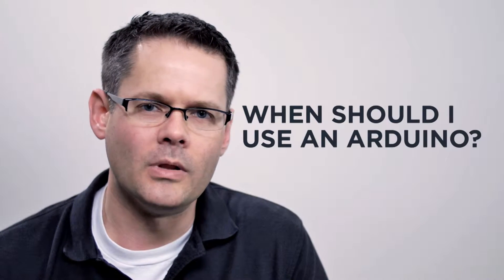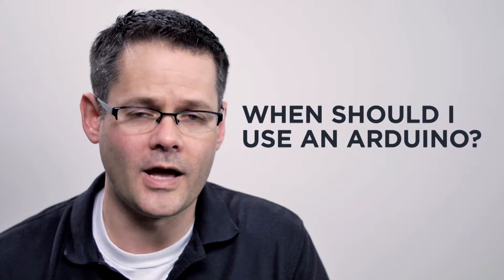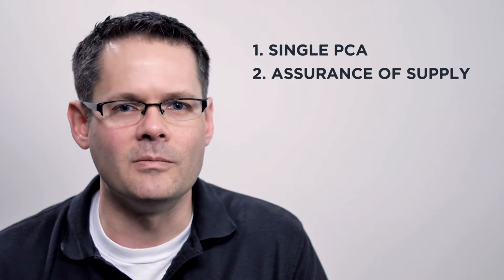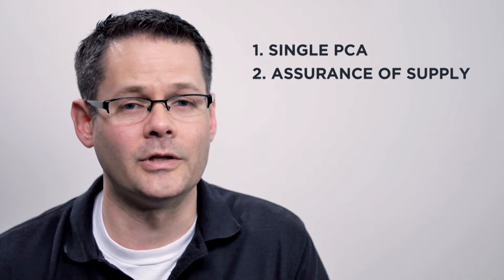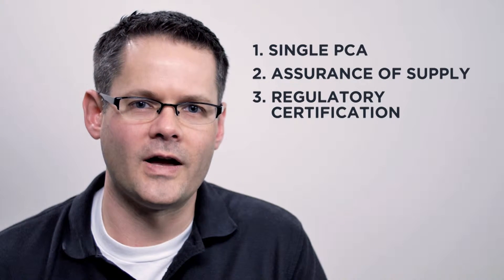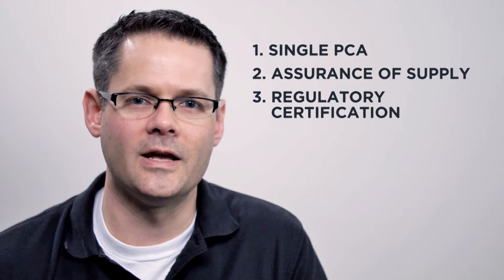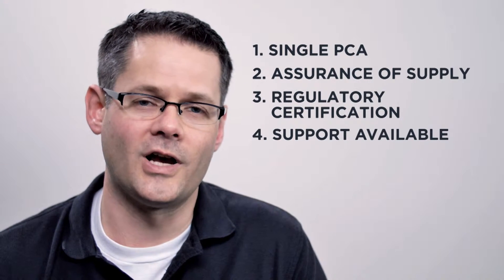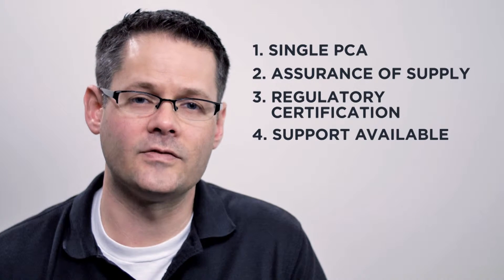Open Source vs Commercial Hardware | Simplexity Product Development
Doug Harriman, CTO at Simplexity, describes the trade-offs to consider when choosing between commercial and open source hardware. These include but are not limited to: assurance of supply, FCC certification, and technical support.

The Arduino and boards like the BeagleBone Black, and Raspberry Pi, are great low-cost embedded systems.
When you’re prototyping they’re a wonderful option.
But if you have a product that you’re going to ship to a customer, and maybe do that in volume, there are other factors you may want to consider.

Does the board have everything you need in a single PCA?
Capes are great for flexibility but don’t offer the most secure electrical connection and can lead to very difficult to find intermittent connections in the field.
Do you have assurance of supply?

Does the board have any sort of regulatory certification?
Development boards aren't required to be certified by the FCC, but if you’re going to ship to customers, you need certification.
If you use an open-source board yet find you have to make changes to meet certification requirements, you can go through a costly cycle of design updates and lose the cost advantages you get in open-source hardware.
What sort of support is available for the project you’re working on?
The open-source community typically does a wonderful job of offering support for active projects, but if the developer of the project moves on, are you going to be left in a lurch?
Commercial vendors typically offer technical support for a defined lifetime of the product.

Finally there’s the issue of intellectual property.
Open-source software, while very powerful, can be a literal minefield of IP problems waiting for you to step on.
A commercial offering, while it may include some open-source software, will typically research and define exactly what you need to do to be in compliance with open-source licenses.
To find out more about the trade-offs between commercial and open-source hardware offerings, visit us at simplexitypd.com